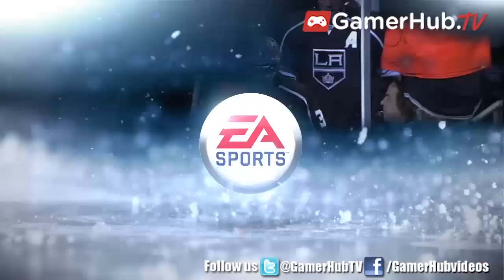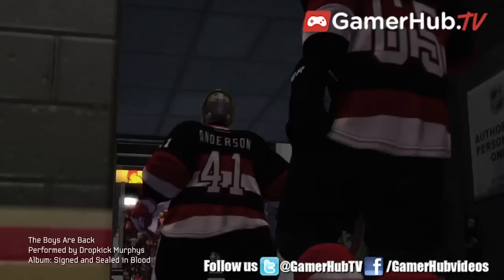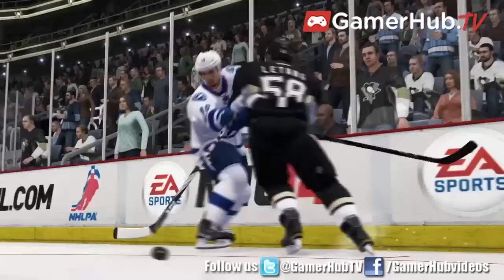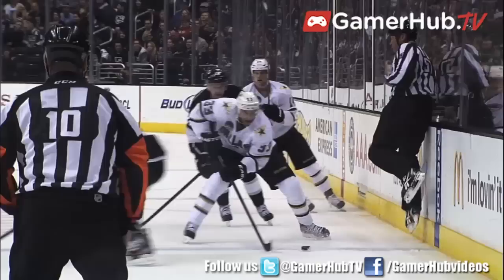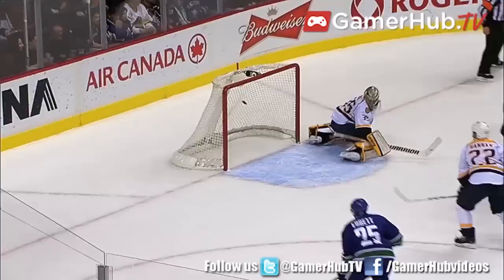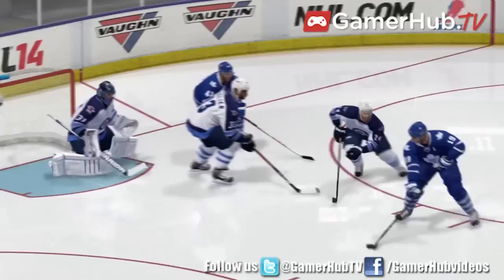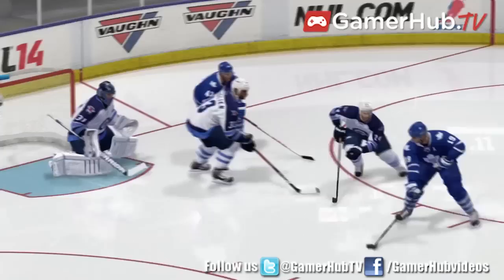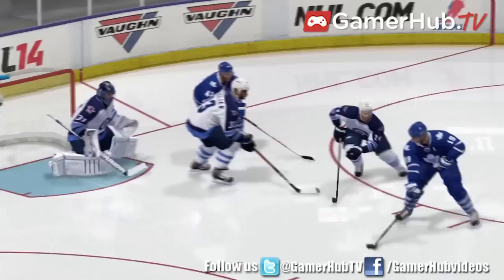NHL 14 Preview Interview Featuring EA Sports Producer David Littman - Gamerhubtv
At the EA Sports Season Opener, Producer David Littman, a former hockey player, reveals what's new in NHL 14 in this exclusive first look interview.